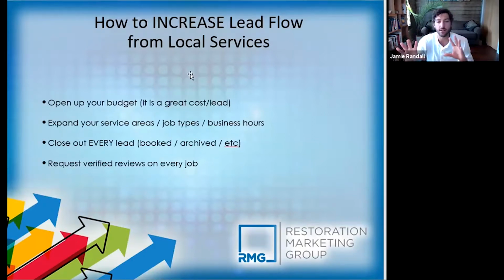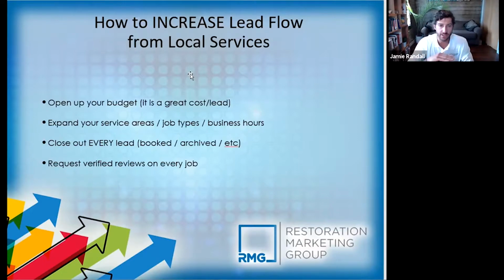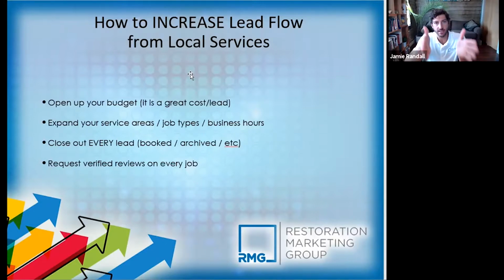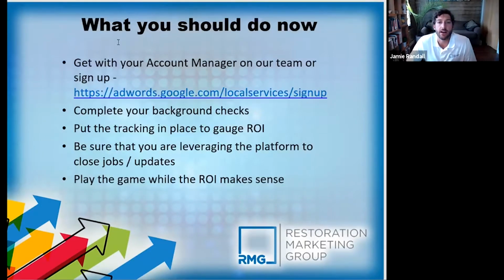Increasing Water Damage Restoration Lead Flow & Next Steps for Google Local Services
Jamie shares some tips to maximize your lead flow from Google Local Services and concludes with an overview of important next steps to start the succeeding with Local Services in your own damage restoration business.